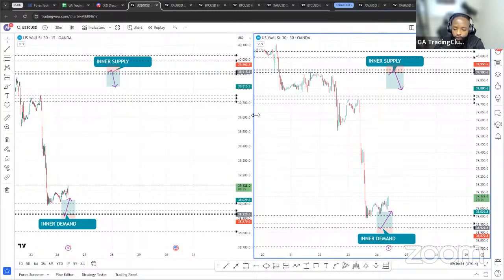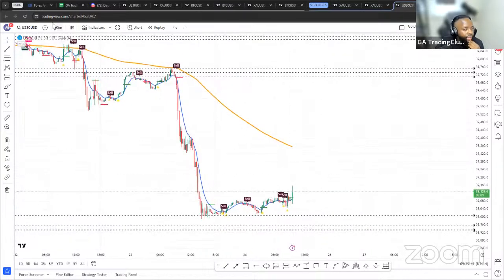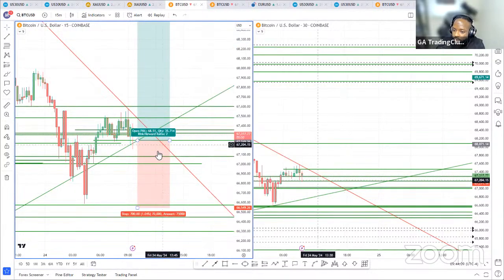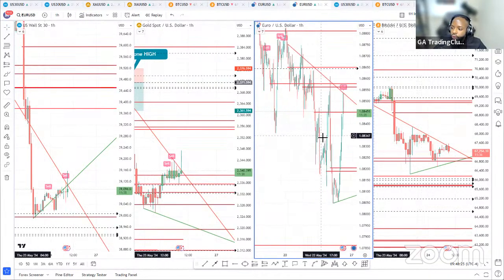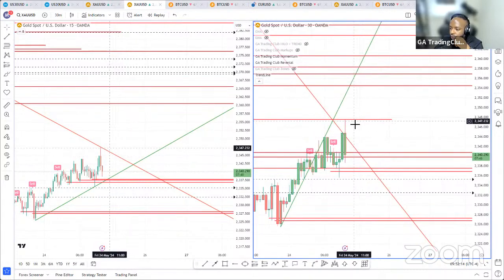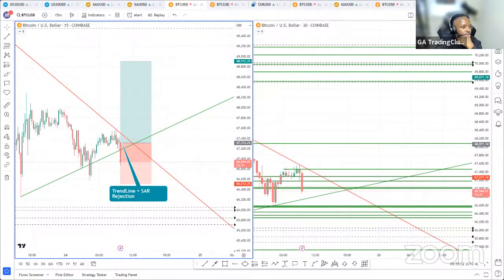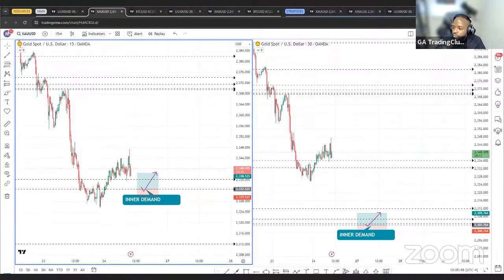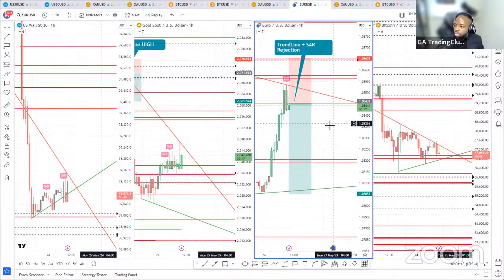GA Trading Club Daily LIVE Trading New York Session: May 24th, 2024